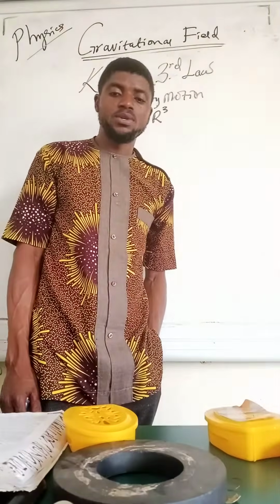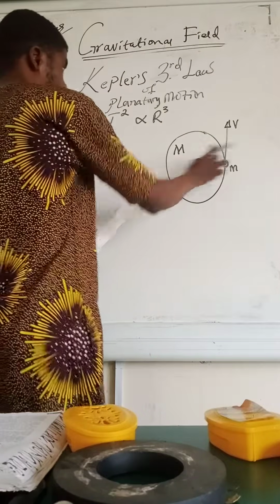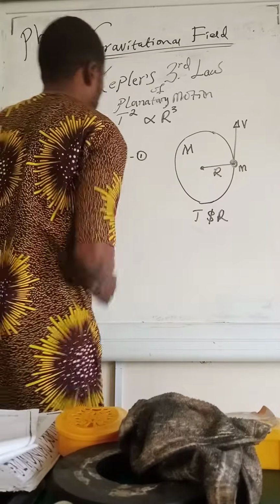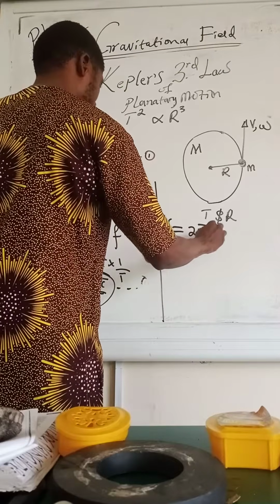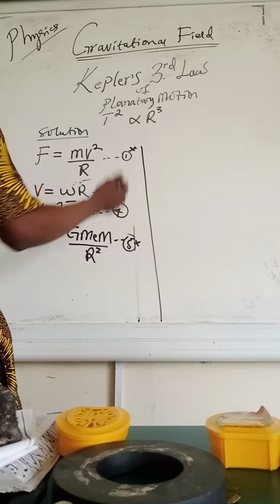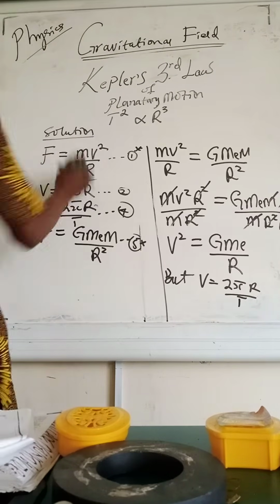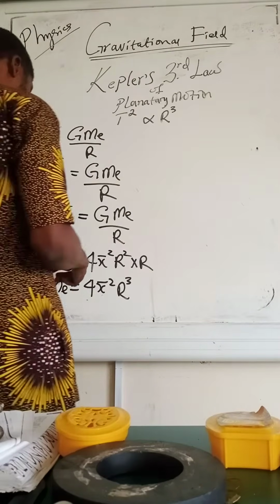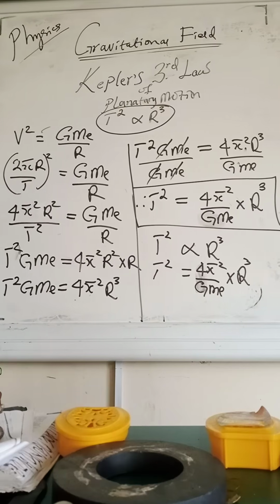Kepler's 3rd Law Of Planetary Motion|GravitationalField:(solution to physics waec 2021 Q 8c)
In this video, I use a WAEC PAST QUESTION to derive Kepler's 3rd Law of Planetary Motion.

It is an interesting dedication that will make you use a good number of equations.